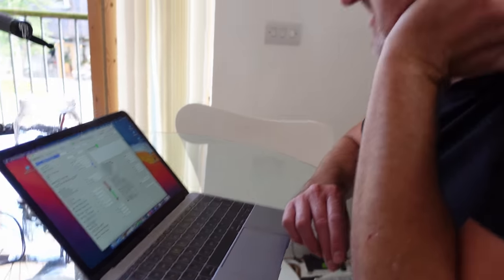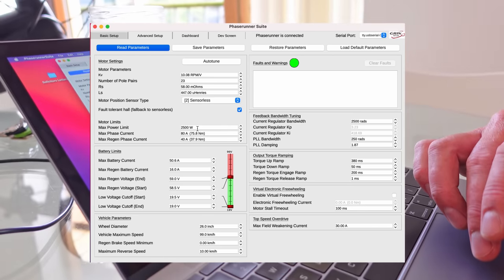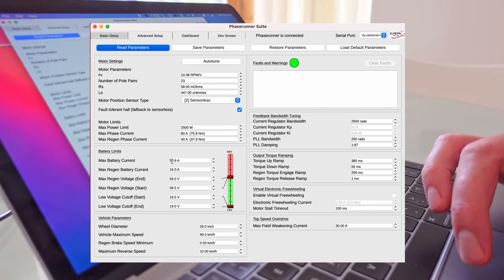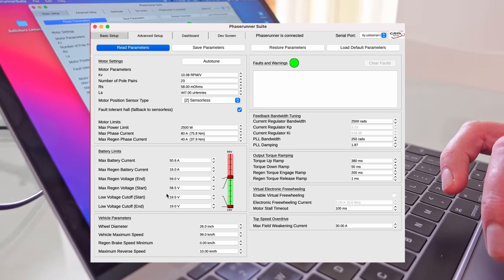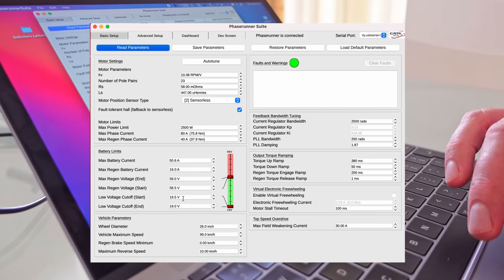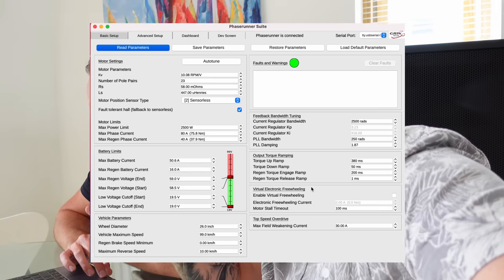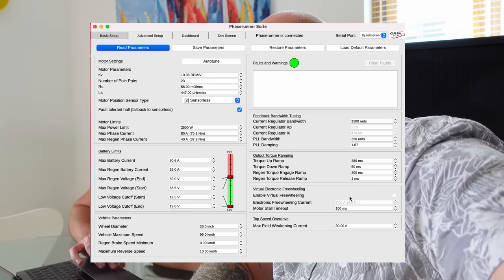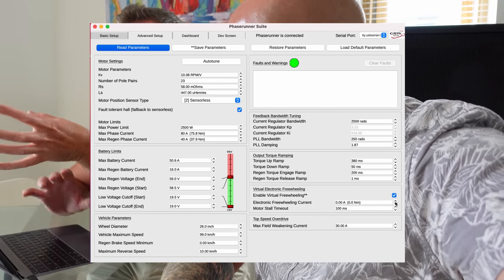She's Alive! Phaserunner tuned Bafang Ultra Ebike is FAST!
Andy Kirby installs a Grin Phaserunner controller on my Vapour full suspension ebike. Full settings overview and test ride!